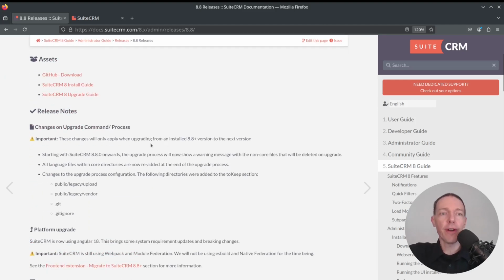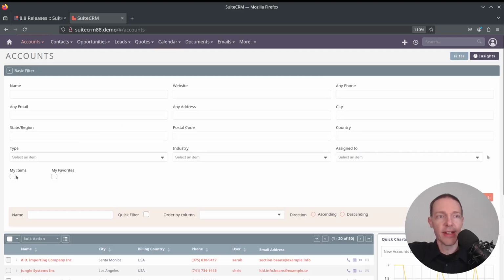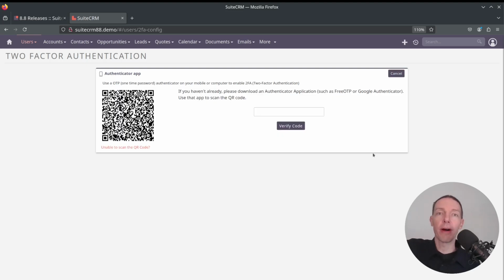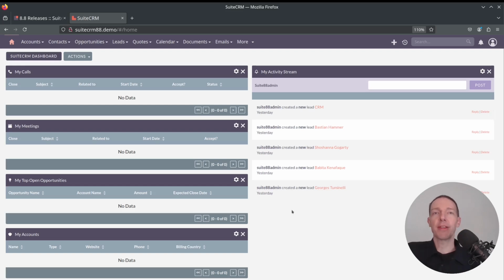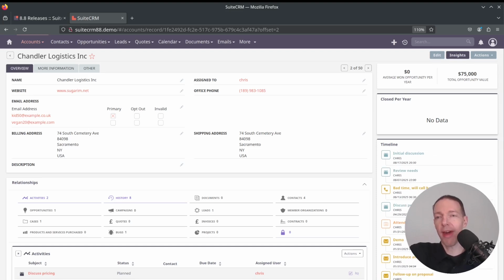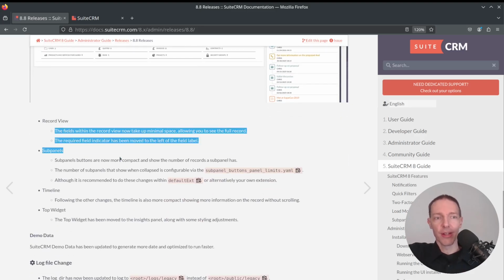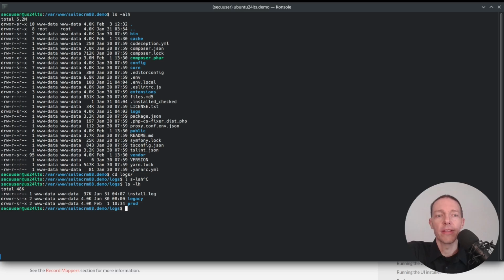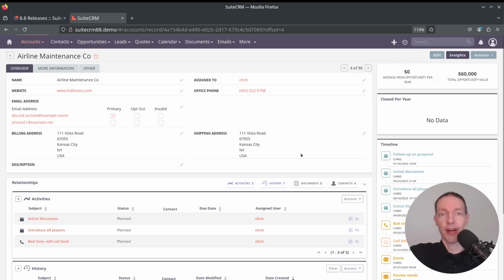What's new in SuiteCRM 8.8? A Comprehensive Overview of the Latest Features and Improvements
SuiteCRM 8.8 comes with some great new features and big technology upgrades.

🎬 Video Contents
3:07 2 Factor Authentication
6:18 Look and feel
10:49 Bugfixes